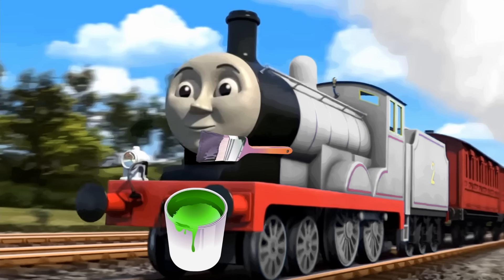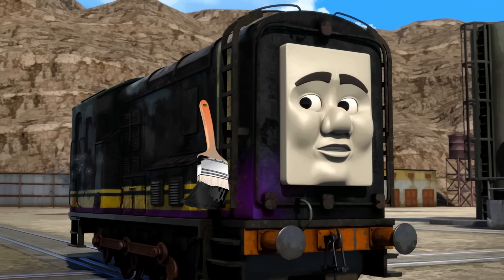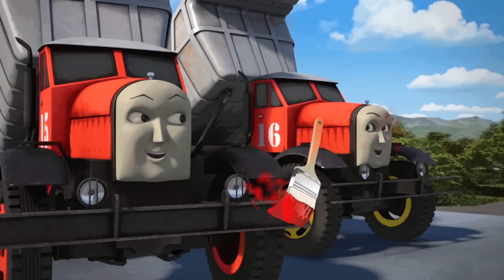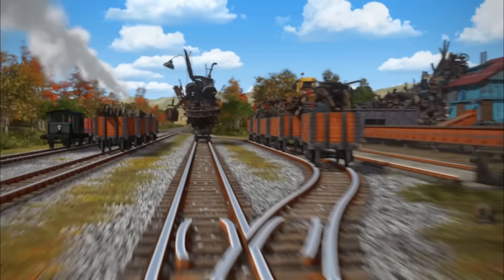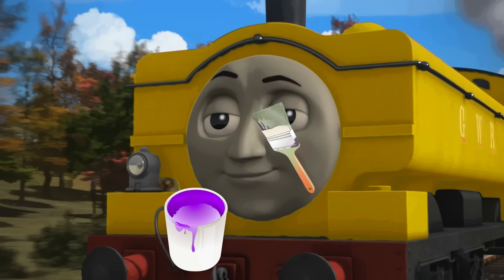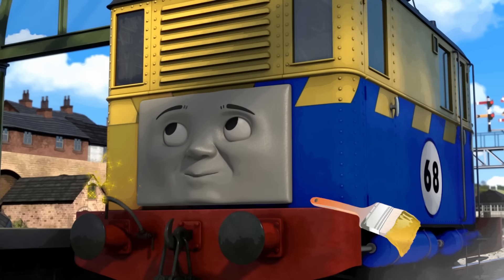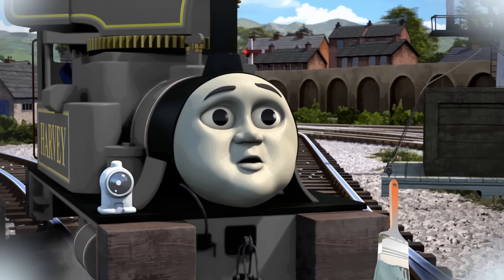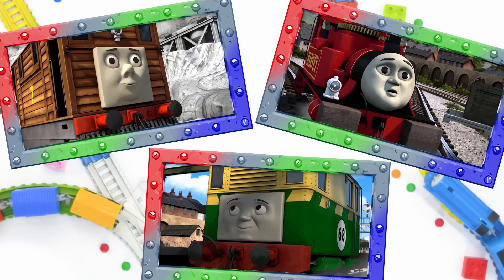Thomas, James and Henry Have Lost Their Colors! - Thomas and Friends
Hi kids! Have you already heard the news?
Some of our great engines have lost their true colors!
Let’s waste no time and help the engines right away!